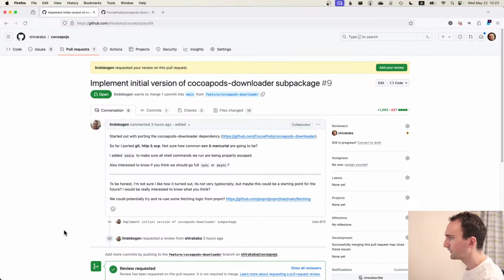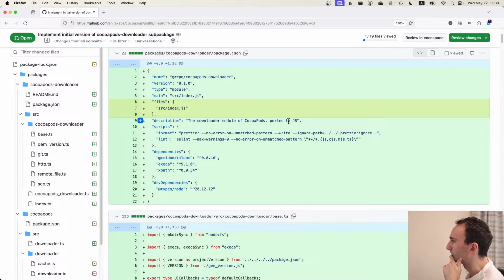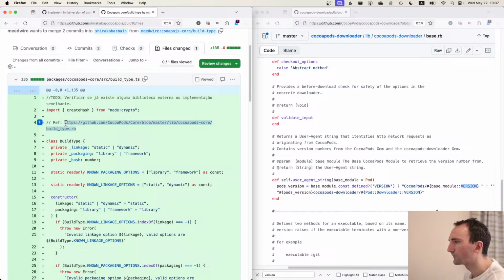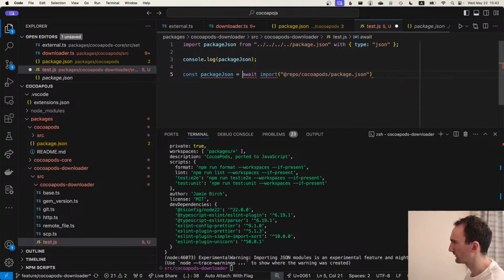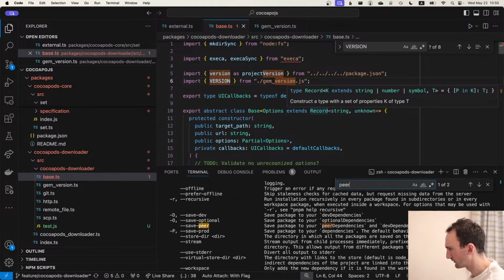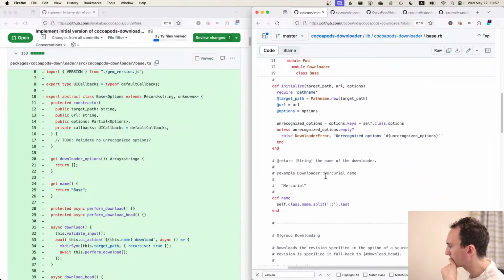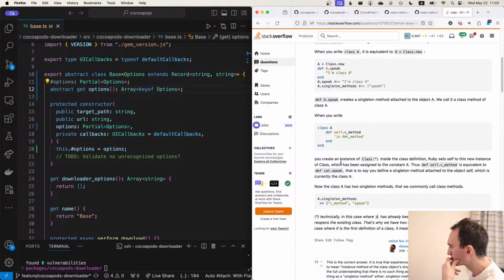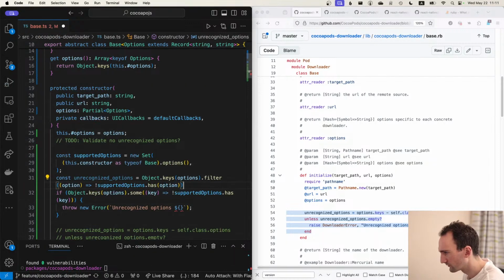Rewriting CocoaPods from Ruby to TypeScript (2024-05-22)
Porting the code inside one file at a time!